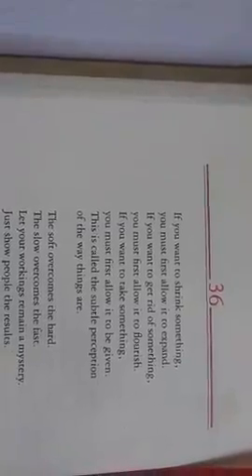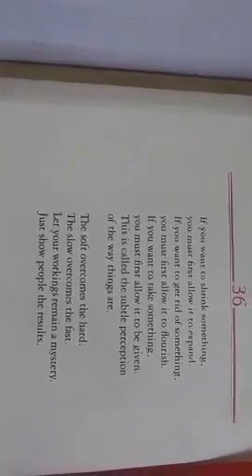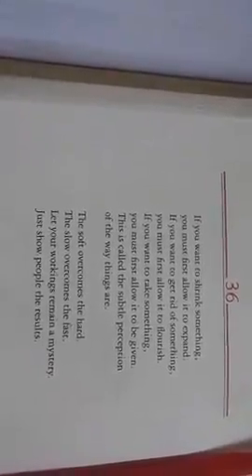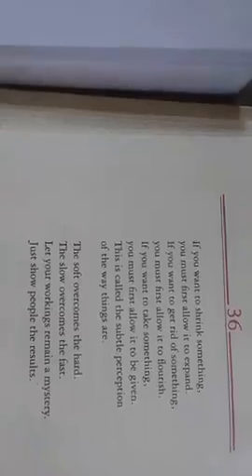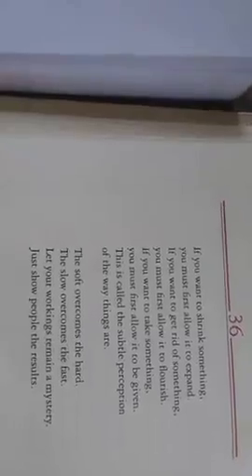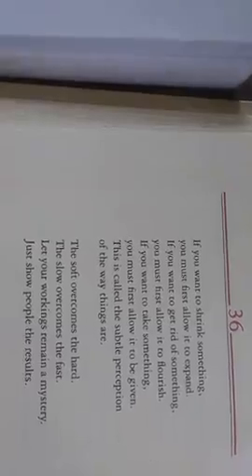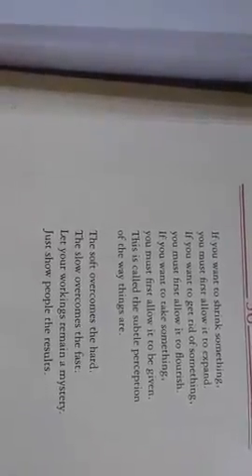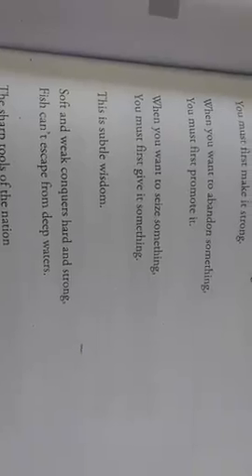TAO TE CHING : verse #36